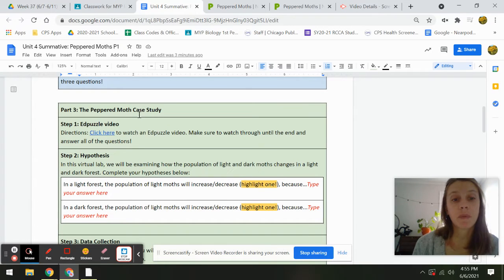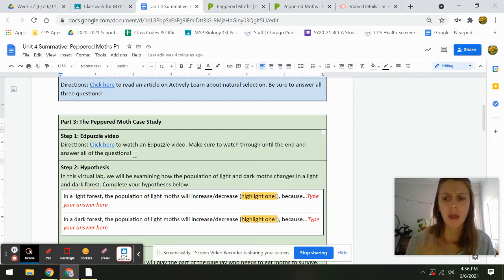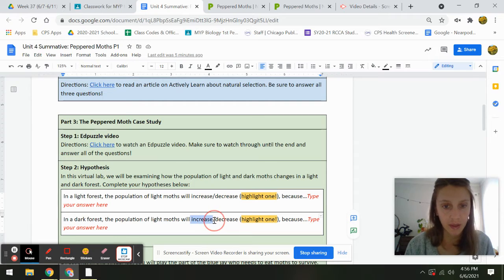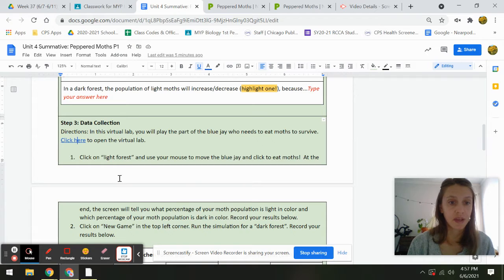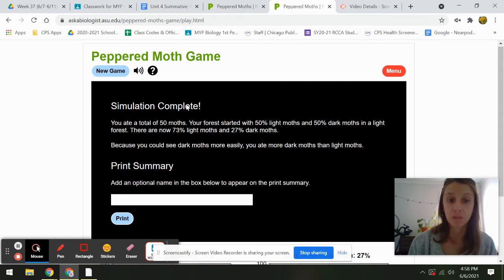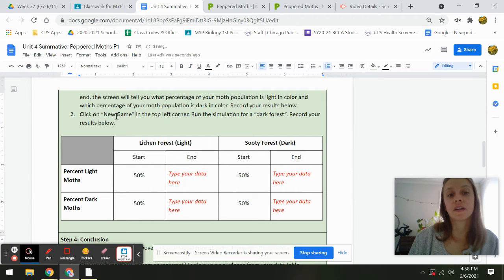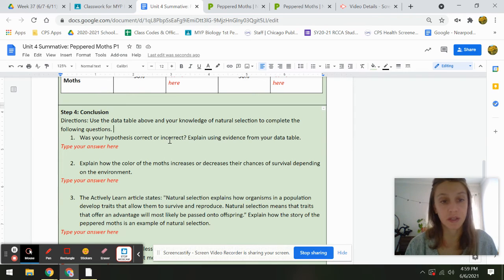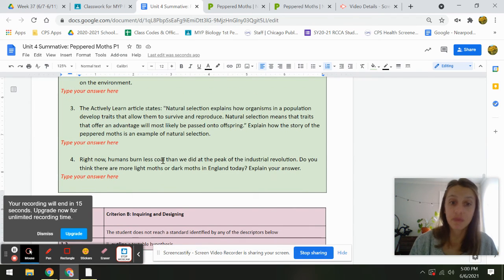U4 Summative Part 3